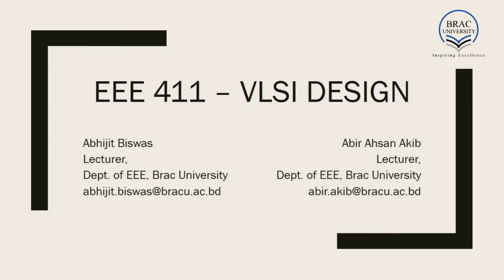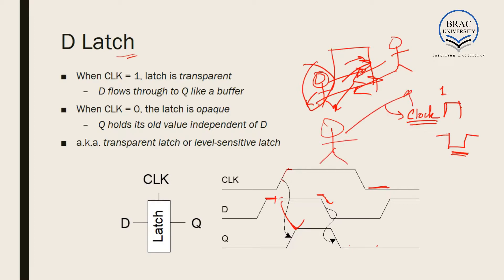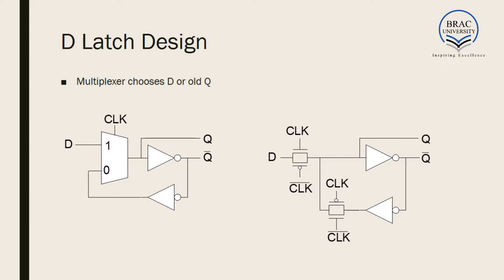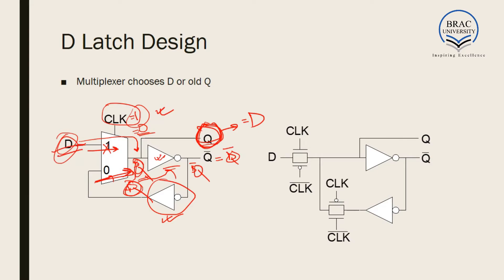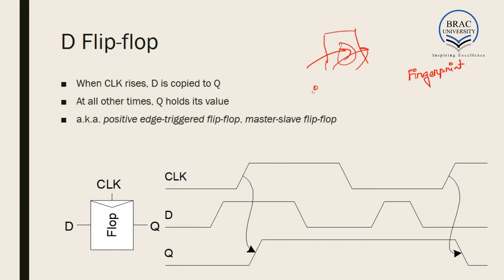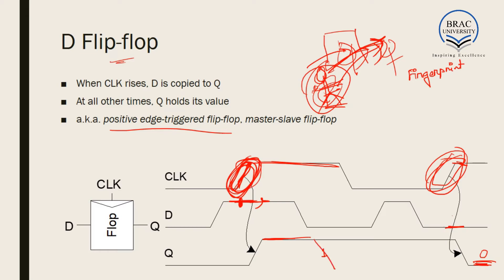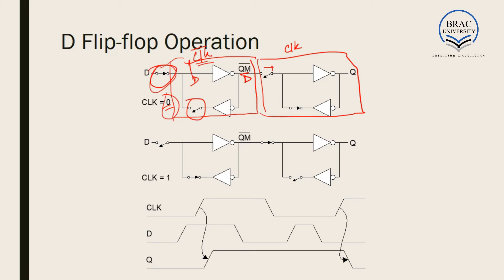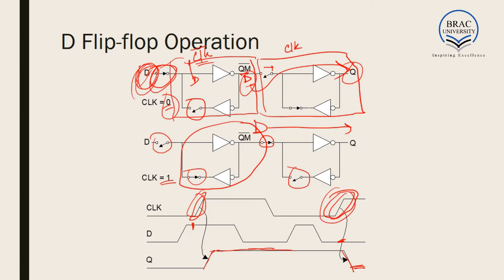Lecture 4 - Latch and Flip Flops